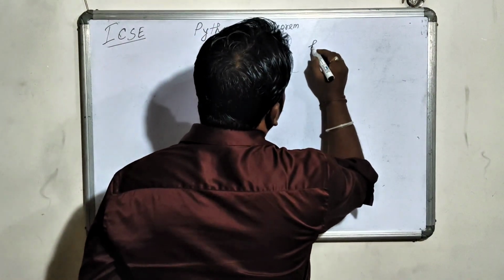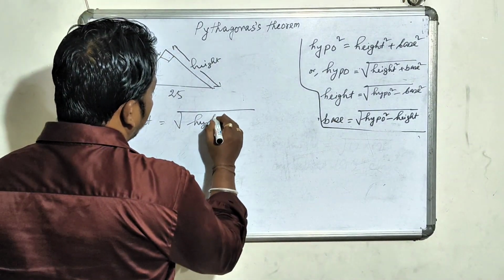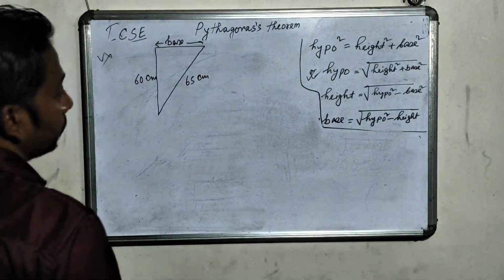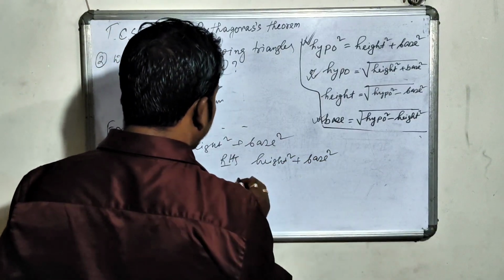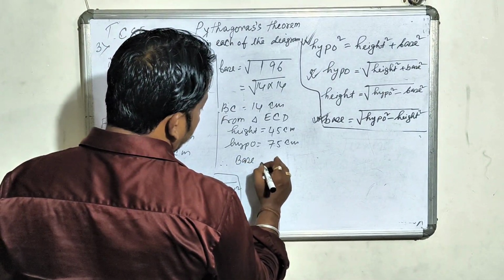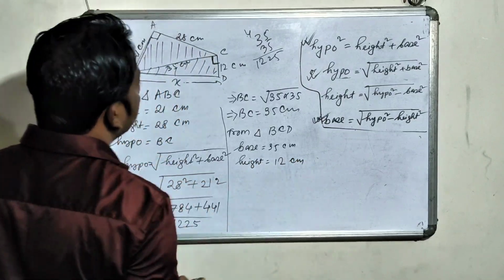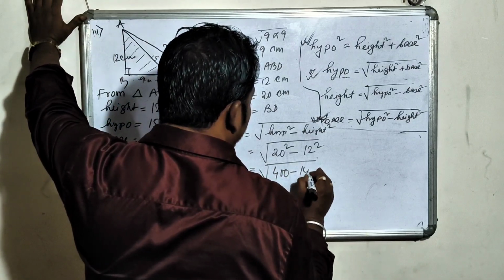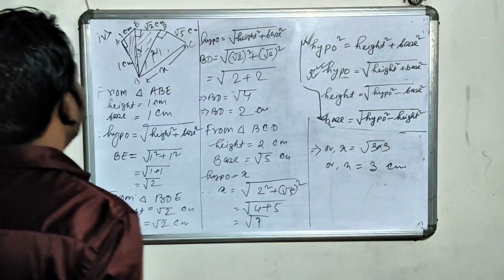Pythagoras Theorem Triangle Class 7, ICSE Board Mathematics .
Welcome to Think Next! 🎓✨
In this video, we’ll explore Pythagoras Theorem and break it down in a simple, step-by-step way so you can understand it easily. Whether you’re a student preparing for exams or just curious to learn, this lesson will help you master the concept.

📌 What you’ll learn in this video:

1. Pythagoras Theorem